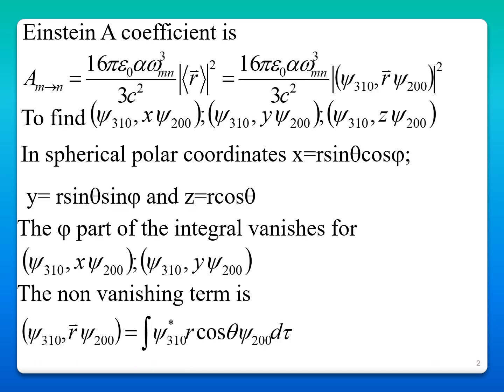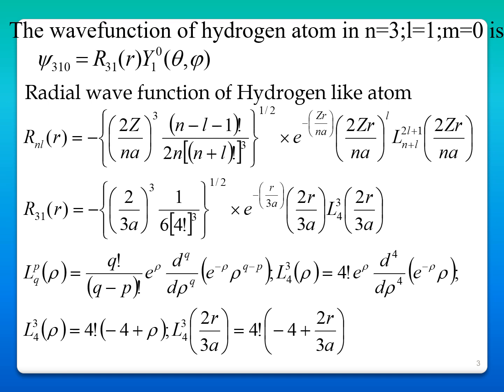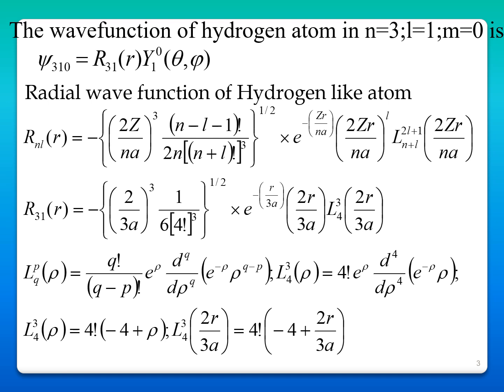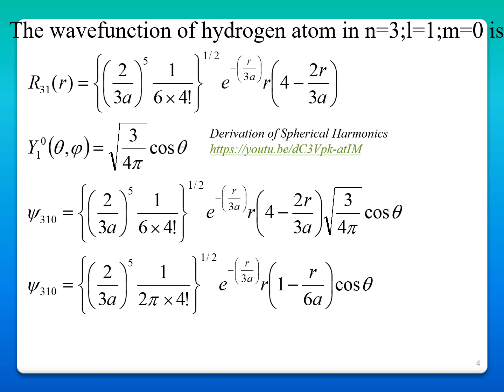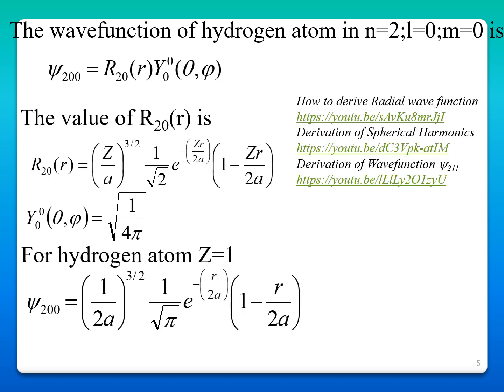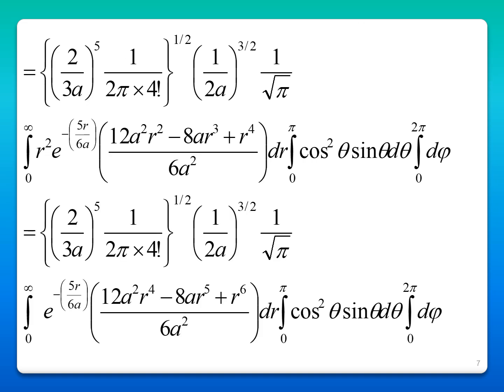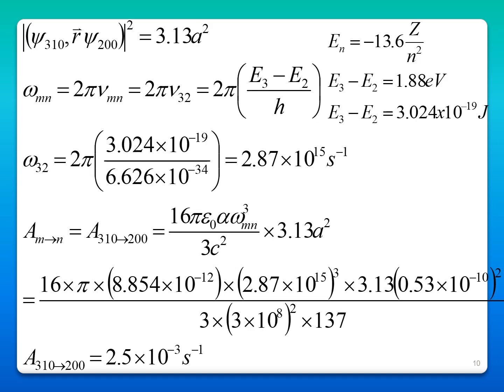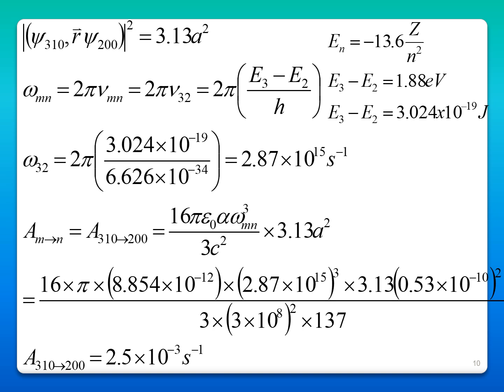Einstein A coefficient state 310 to state 200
Evaluate the Einstein A coefficient for the transition from state 310   to  state 200